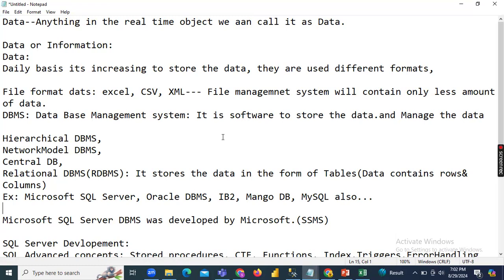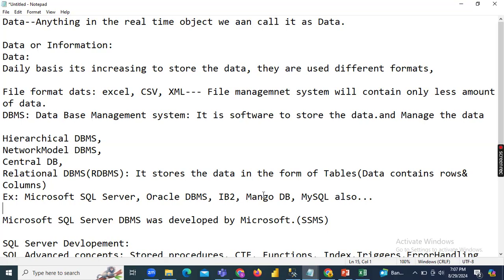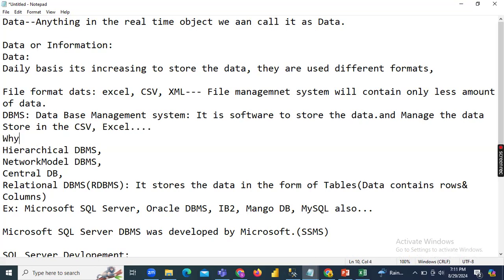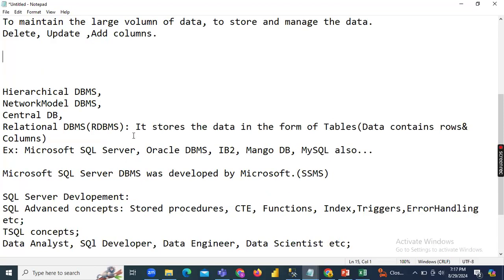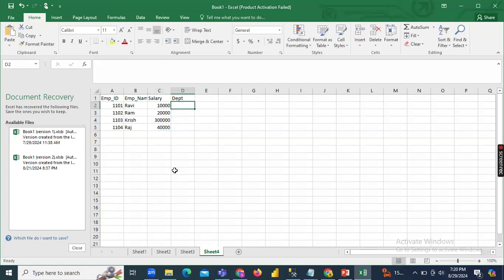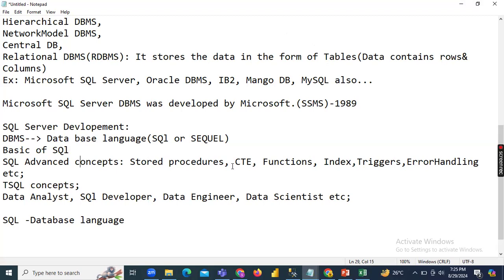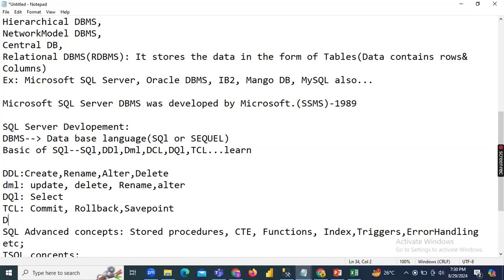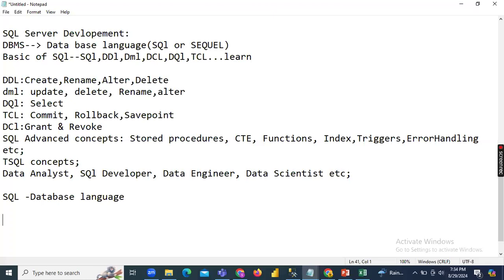SQL SERVER DEVELOPMENT tutorials || Demo - 3 || by Mrs. Sirisha On 29-08-2024 @7PM IST